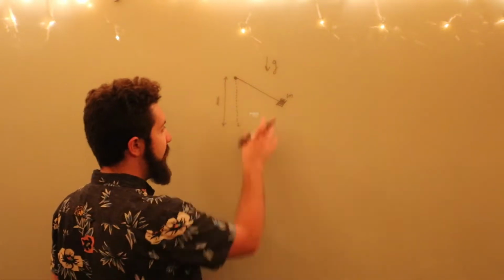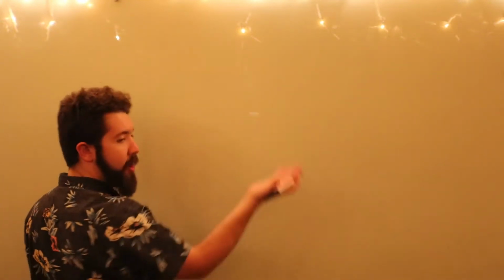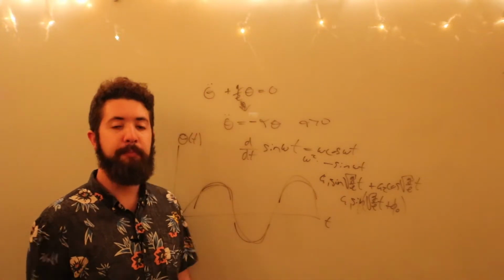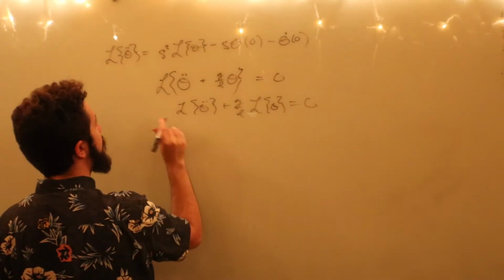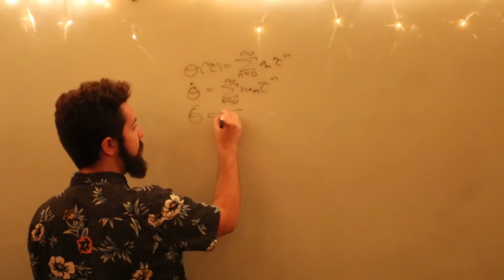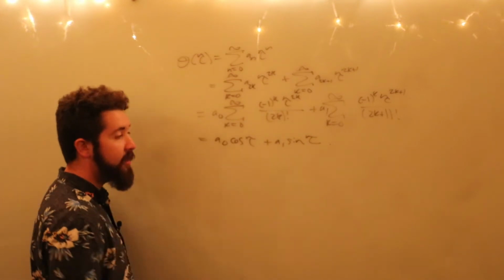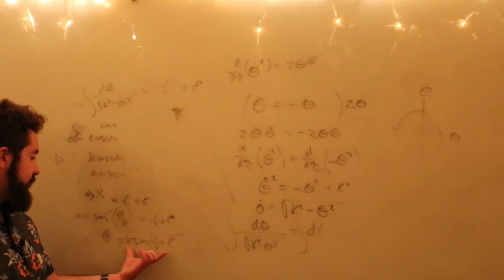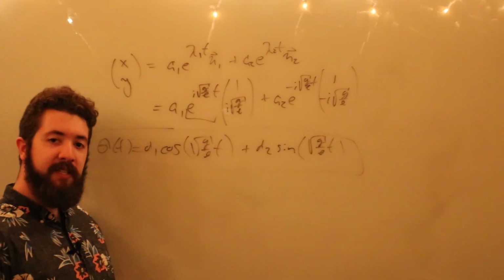Simple Pendulum, Solved 7 Ways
This video could probably be retitled, "A Comprehensive Introduction to Ordinary Differential Equations Via The Simple Pendulum."

We derive the equation of a pendulum using Newton's laws, then simplify to the "simple" pendulum. We proceed to solve the simple pendulum differential equation in 7 distinct ways.